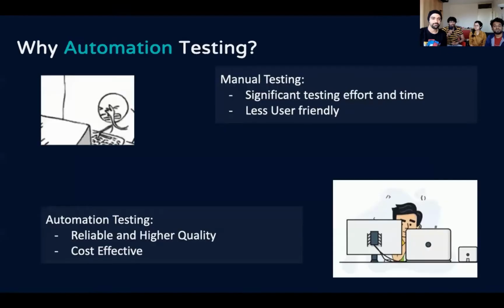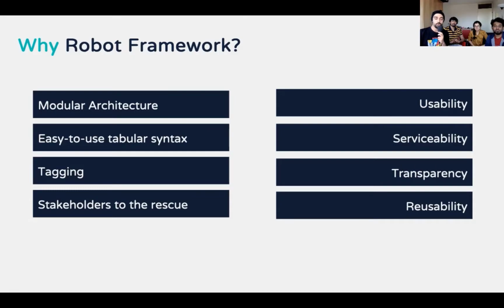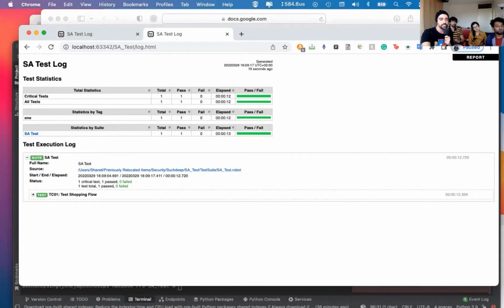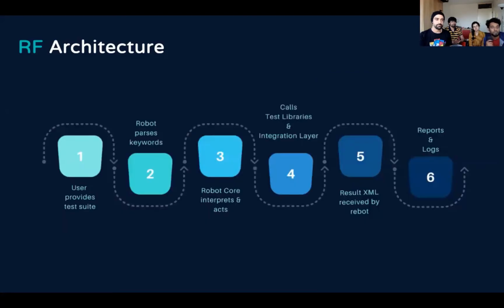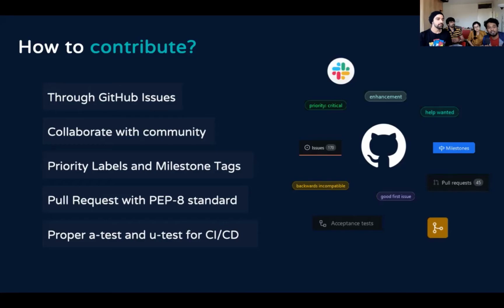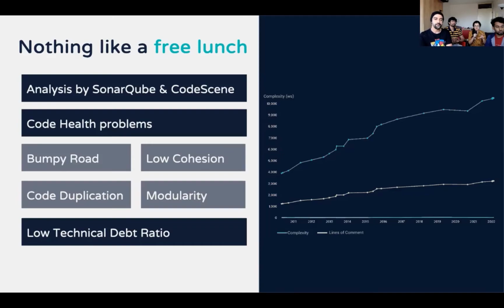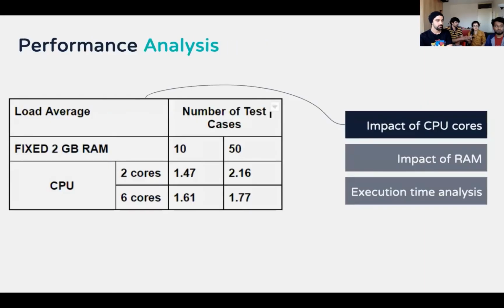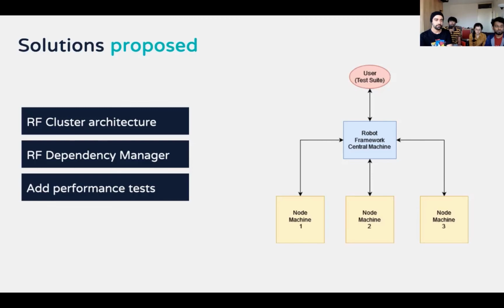Robot Framework Explained